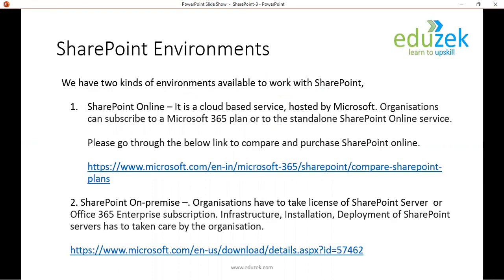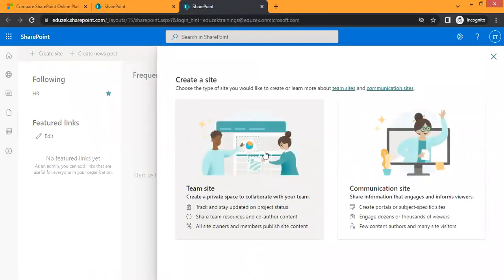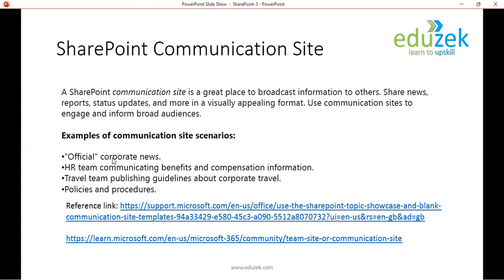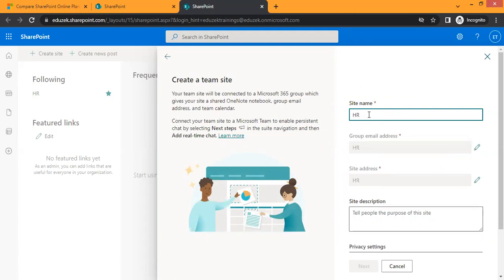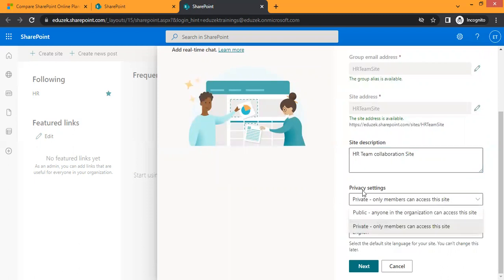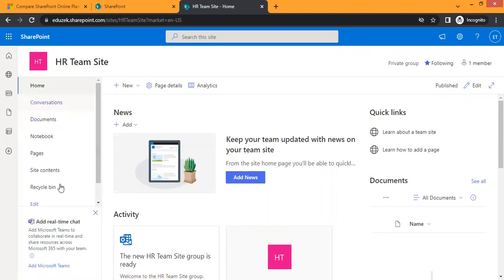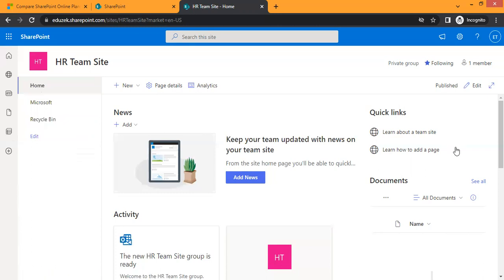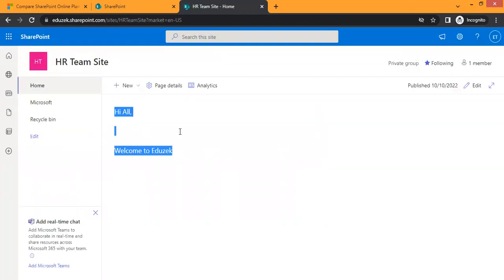Create Sharepoint Online Environment and Team Site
In this video we are going to learn below things,
1.Walthrough Steps to create Sharepoint online environment
2.Overview of Sharepoint Team and Communication site
3. Creating Sharepoint Team Site